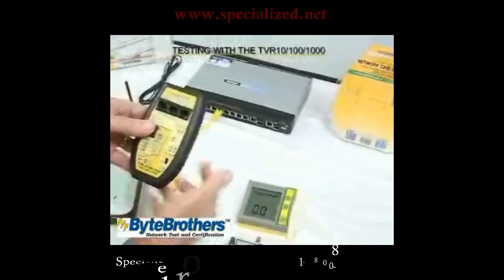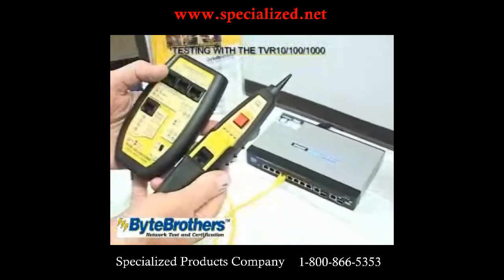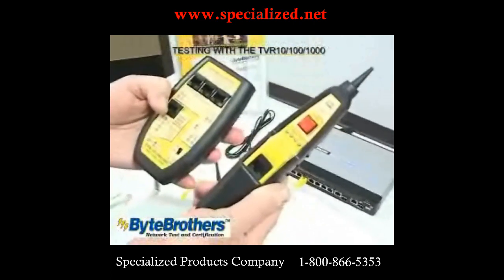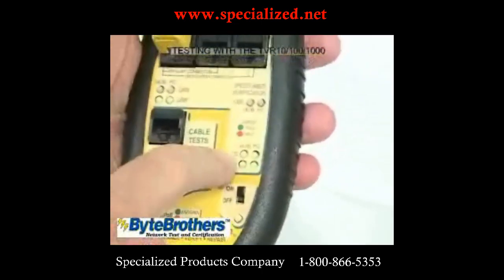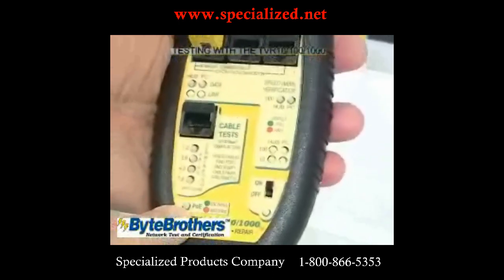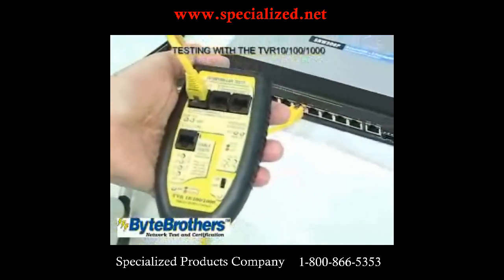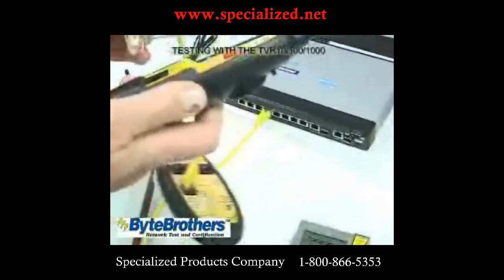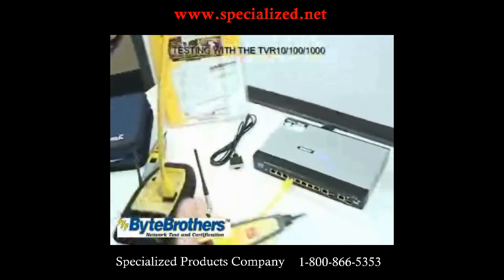Byte Brothers TVR10 100 1000K LAN Network Tester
The Byte Brothers TVR10/100/1000K LAN Tester is designed for both the LAN installer and repair person, performs tests that normally require seven different test sets. This multi-functional LAN tester is comprised of a hand-held main unit and a remote probe. It is useful for documenting legacy LANs, installing and/or repairing LANs or adding equipment to existing LANs.

Includes two RJ45-RJ45 jumpers and batteries in a protective pouch.